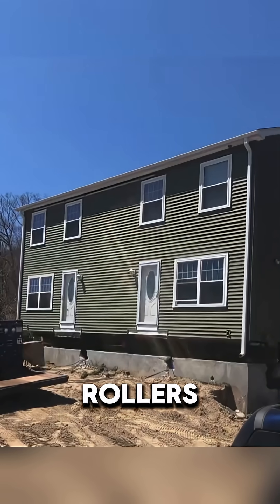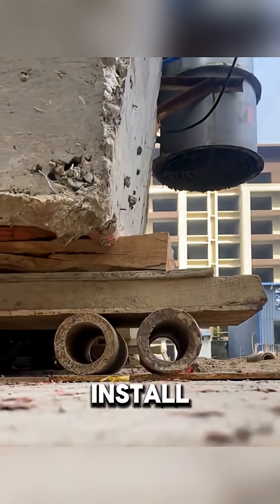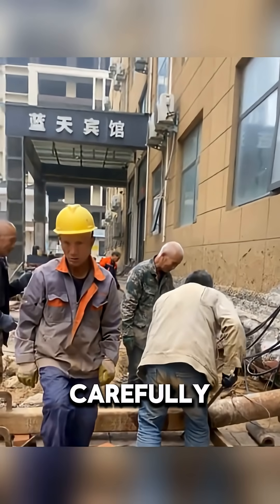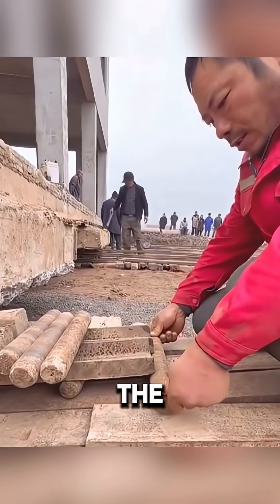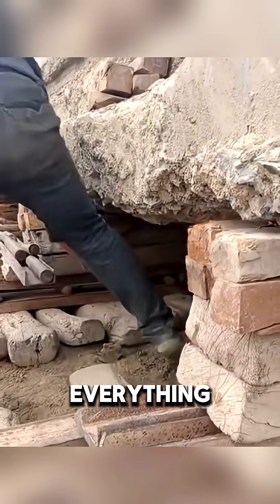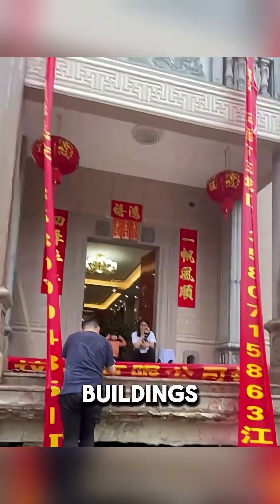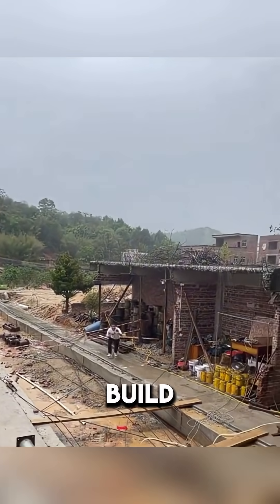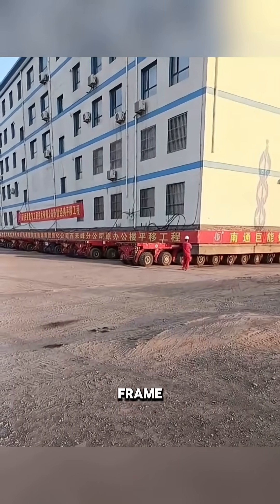They Lift Multi-Storied Buildings and Transport Them Entirely to Other Cities